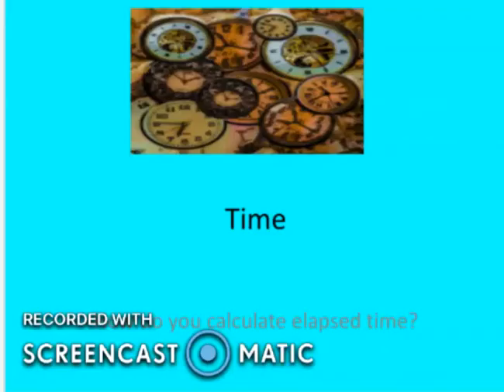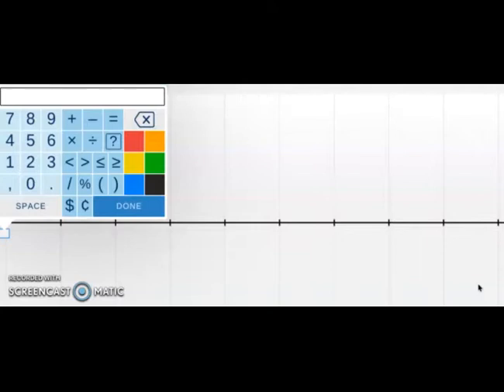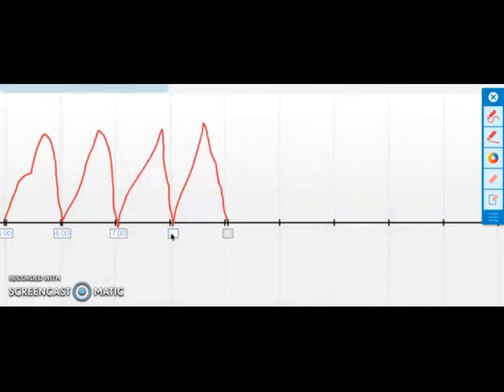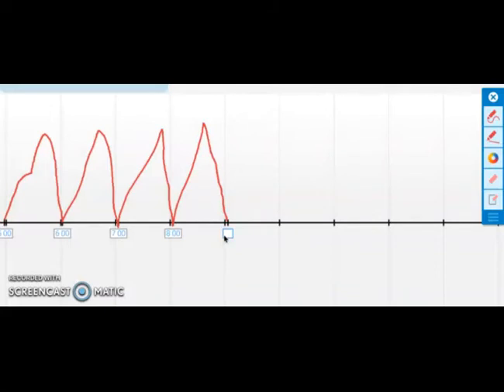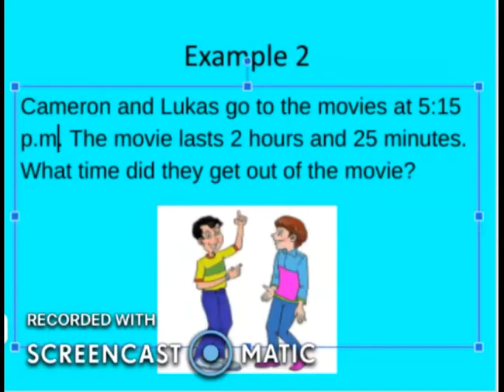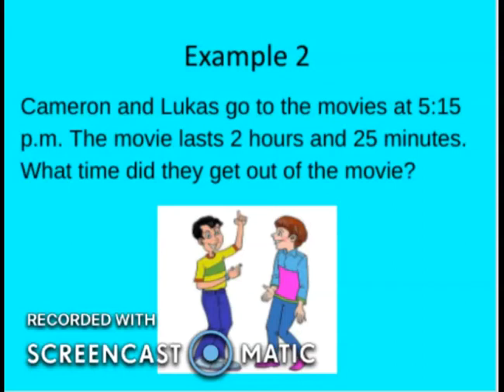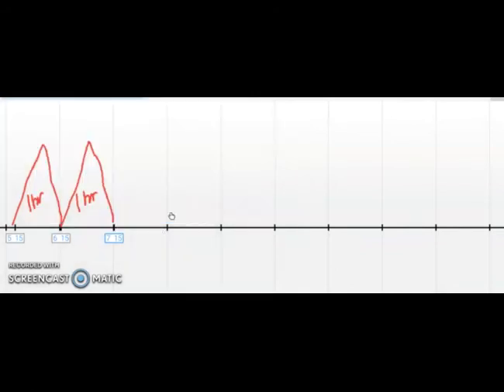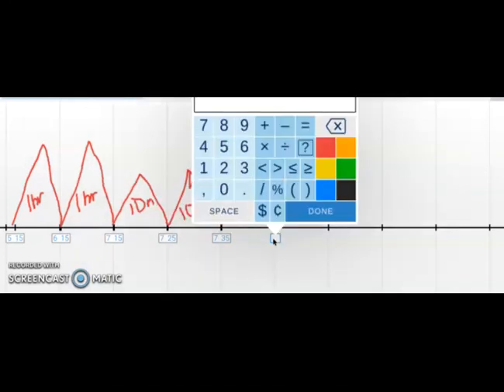February 26, 2021 Instructional Video